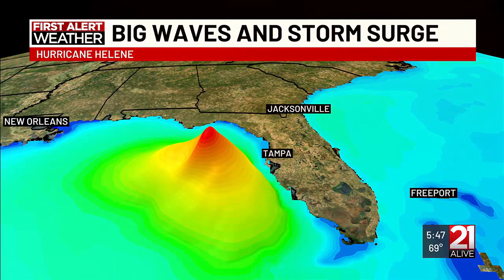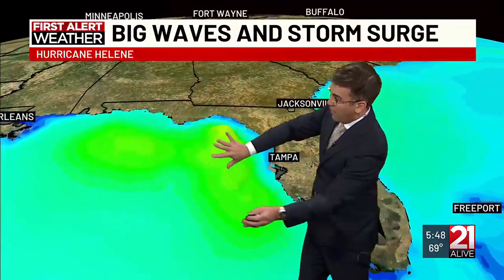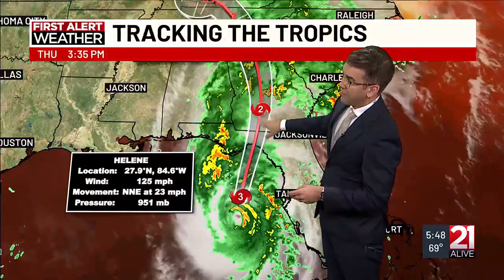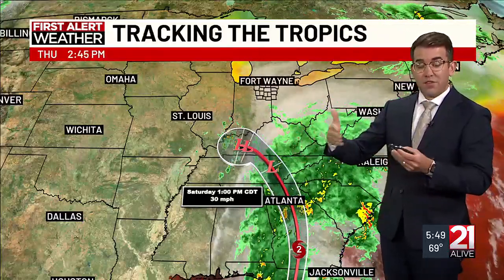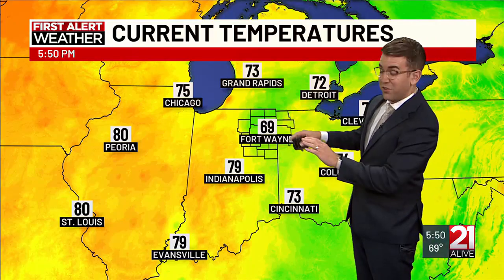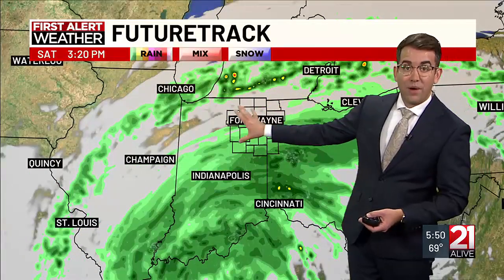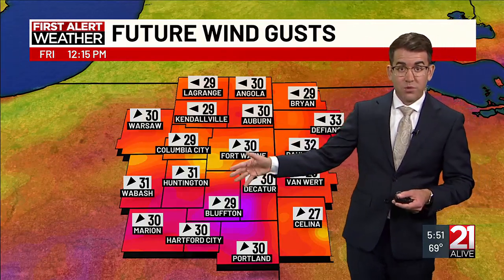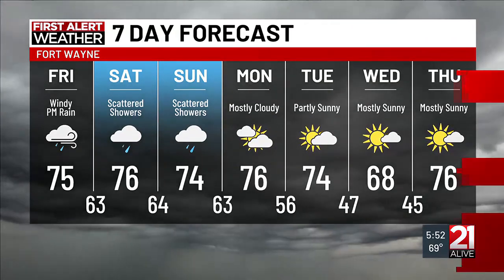9-26-24 PM Forecast with Chief Meteorologist Matt Leach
9-26-24 PM Forecast with Chief Meteorologist Matt Leach